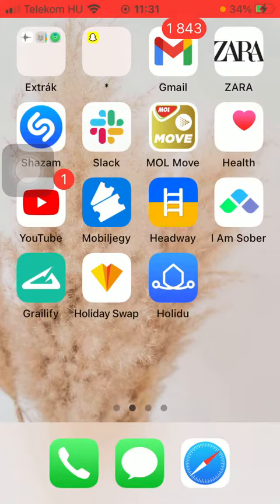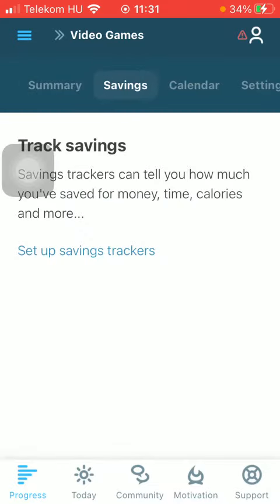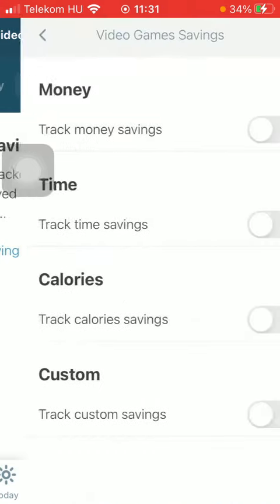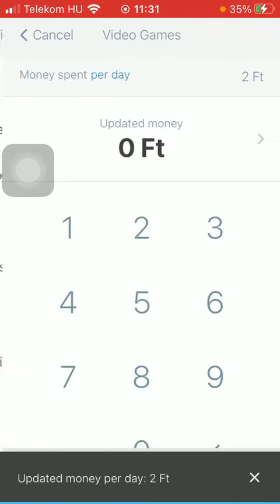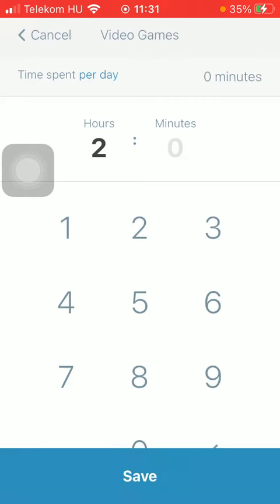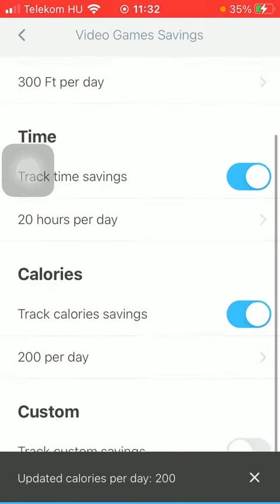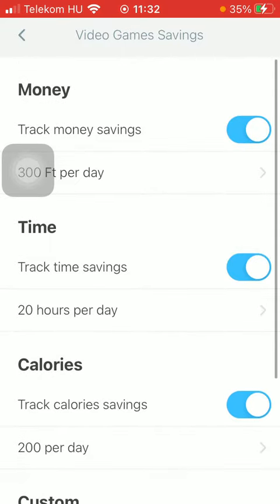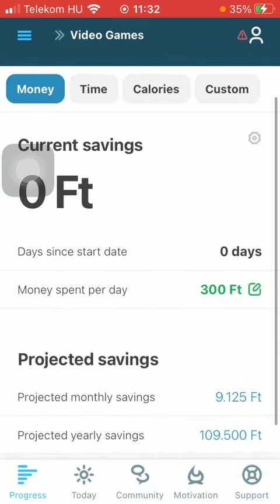How to set app savings trackers on I Am Sober?